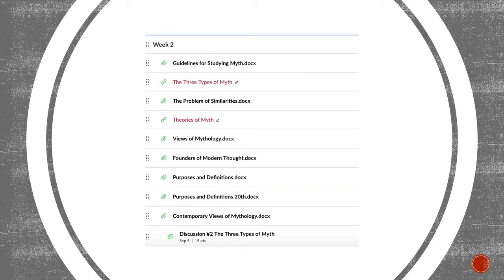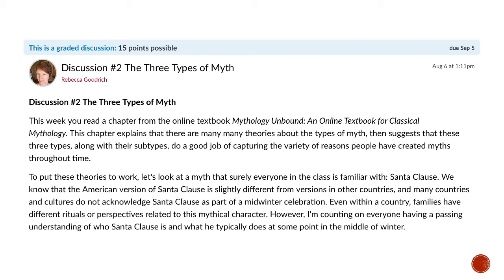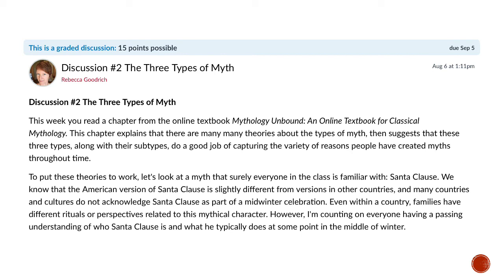HUM 103 Week2WakeUp